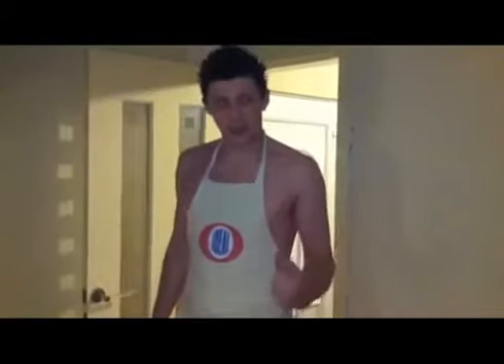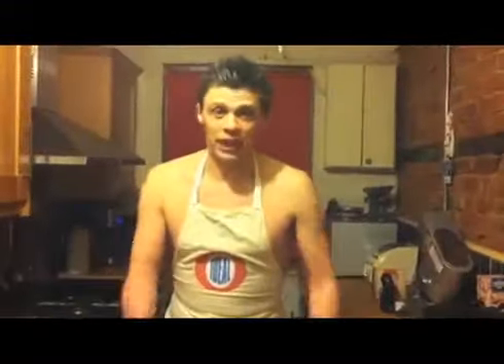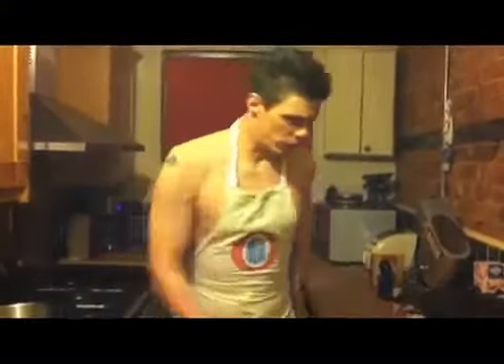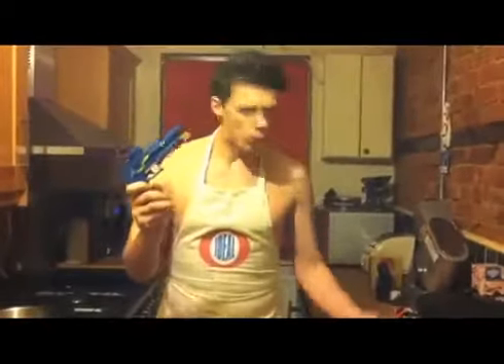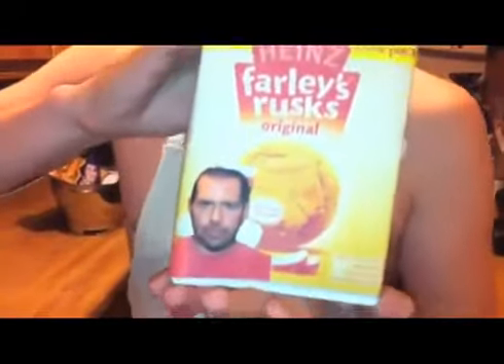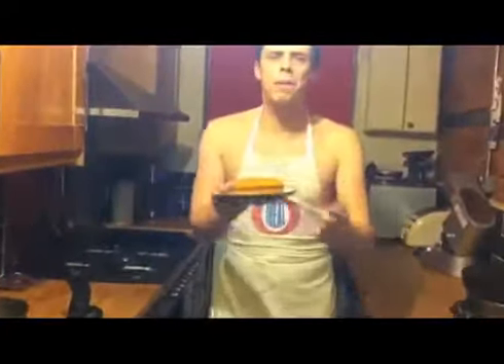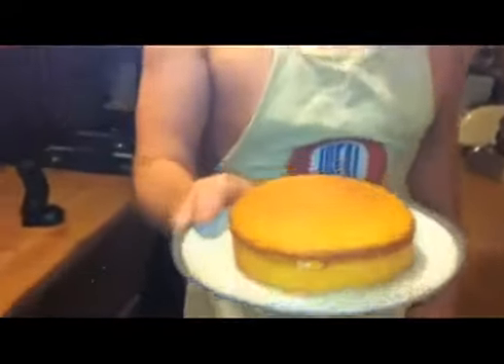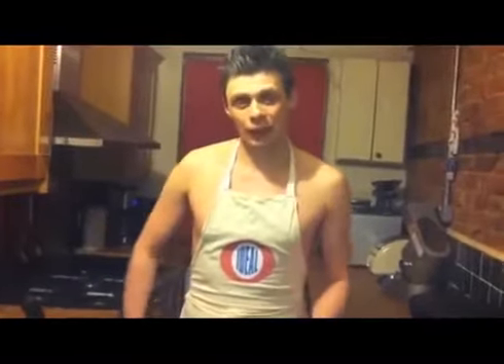Ideal Weekender Cake 2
Darren and his apron entertain..